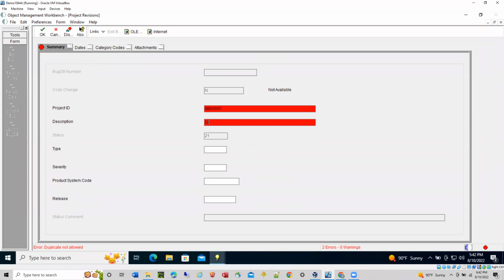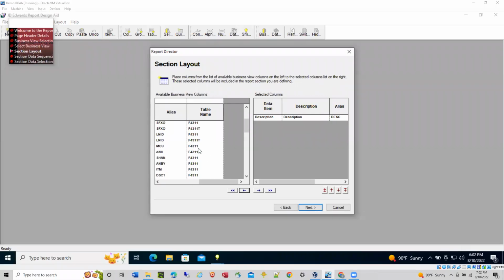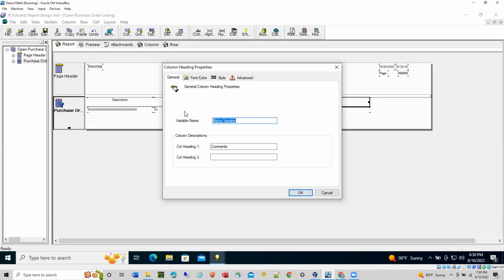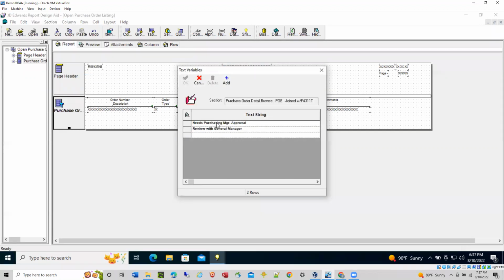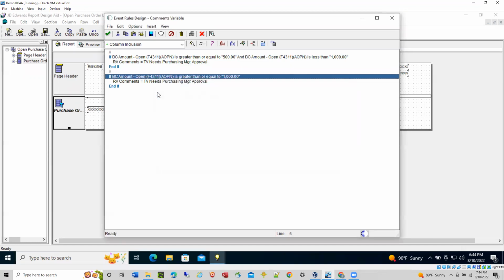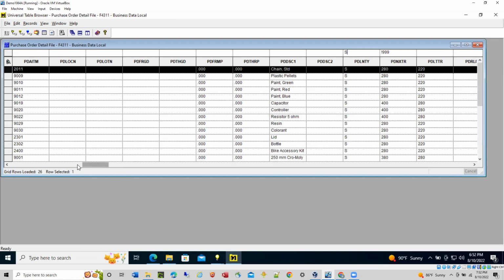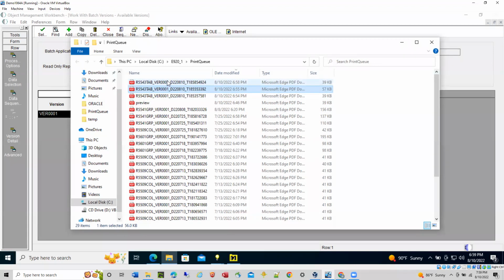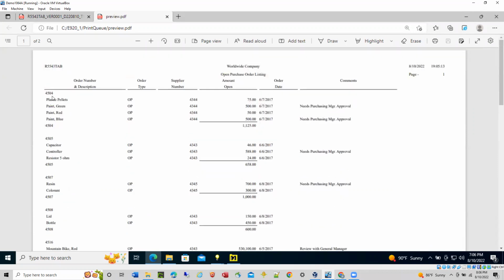ERW DE20 Creating a Tabular Section